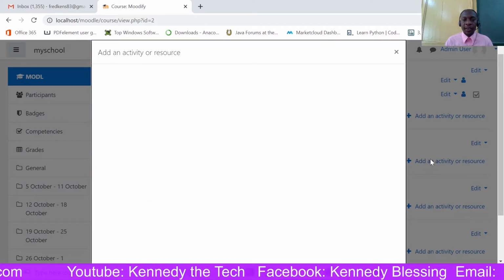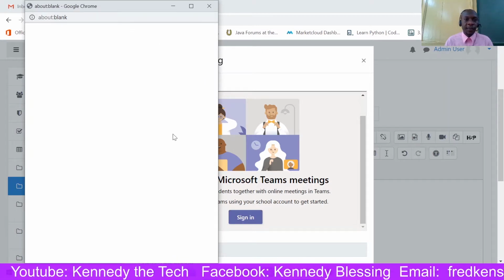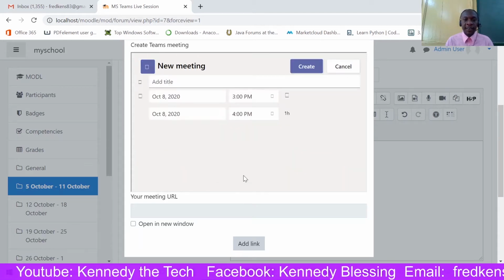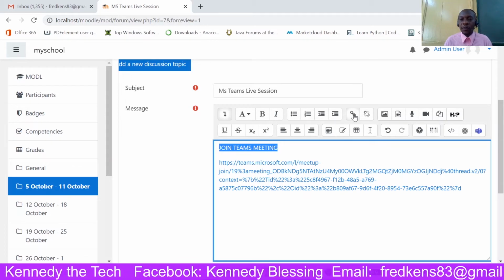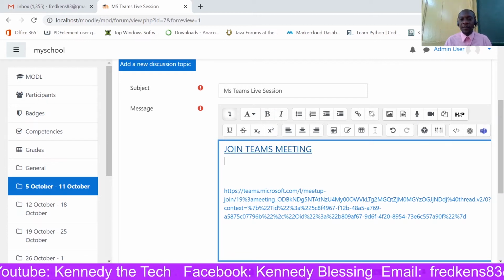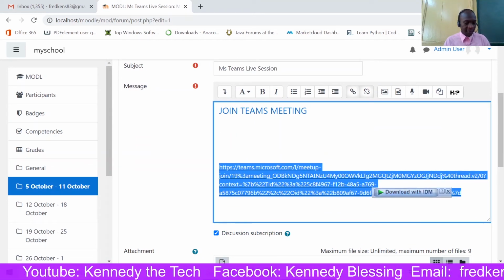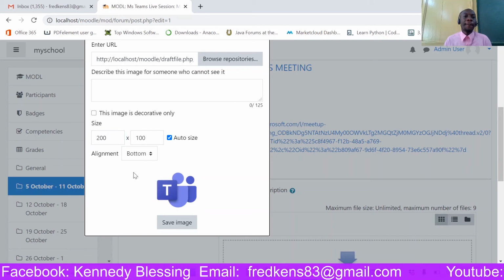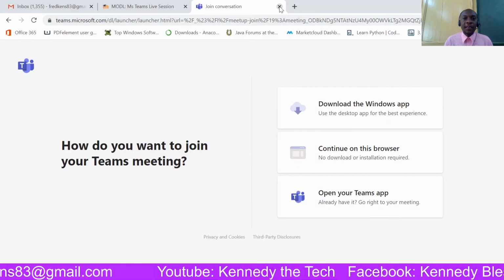Scheduling MS Teams Session in Moodle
How to Install Microsoft Teams in moodle